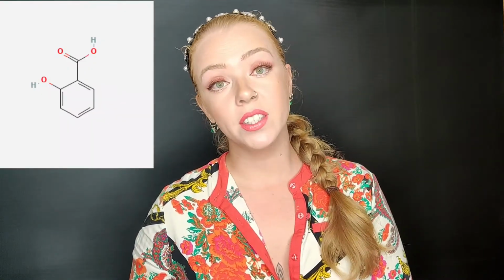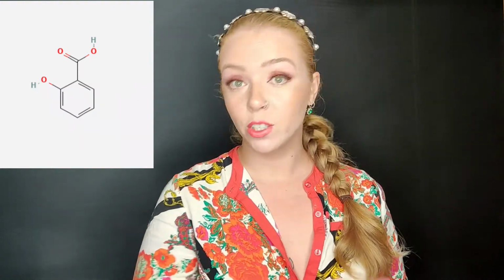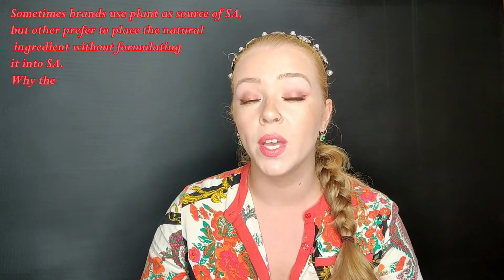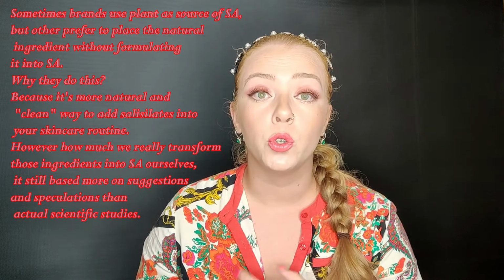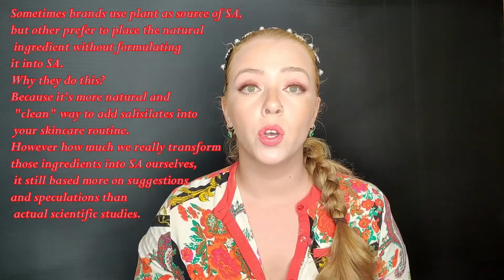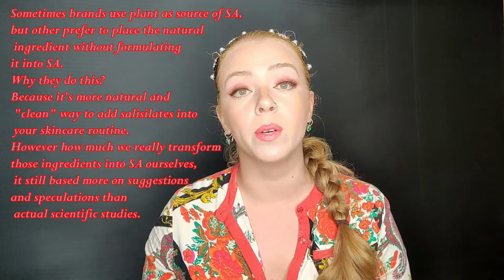Salicylic Acid - skincare ingredient info / The science behind it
Hi Beauties,
Salicylic Acid is ingredient you are probably very aware of if you ever used products to fight with blemishes and acne.
But is it all advertisement or may be it is working really so well?
Is this the best exfoliating option and for who is suitable?
Let's see that the science has to say about your famous BHA:

00:34 - What are Salicylates?
04:44 - Salicylic acid and BHA
06:40 - Why it is so used in your acne/oily skin products?
09:28 - Common claim about SA that are NOT true
12:10 - So only good for the breakouts on your face or may be there is a bit more

H.ealthy
I. nformed
Beauty
was created because I wanted to advise, help and update you with regards to any kind of skin care topics. Everything is based on my knowledge, years of professional experience as beauty therapist,  passion and curiosity about everything related to skin care.
Don't forget - look at the ingredients and not just the labels